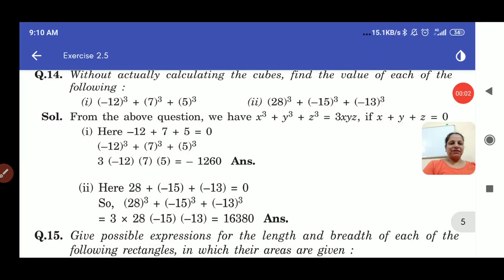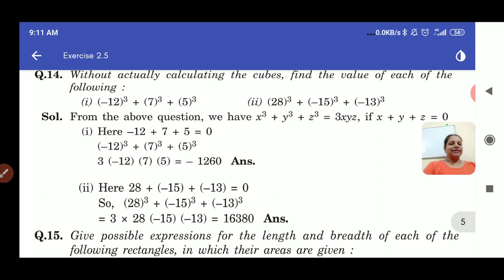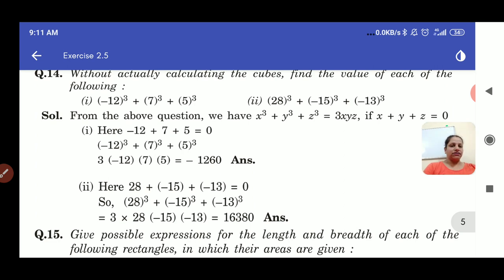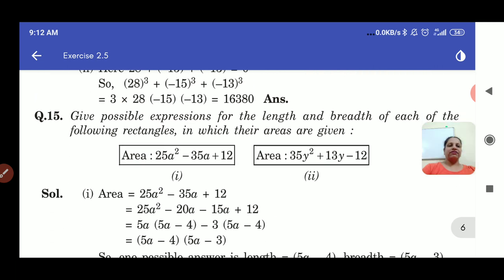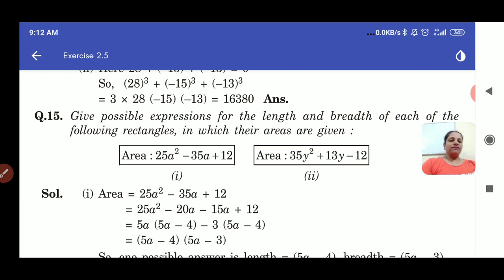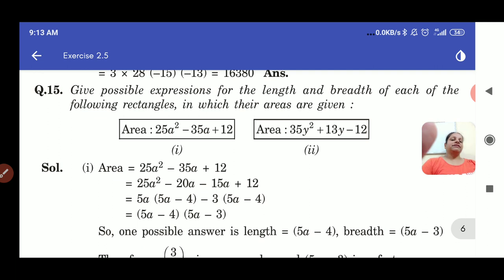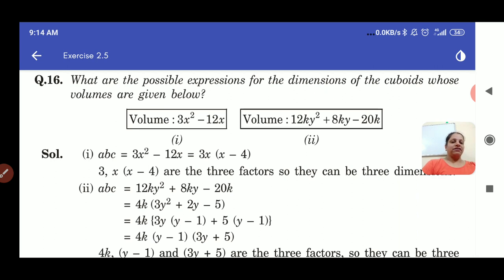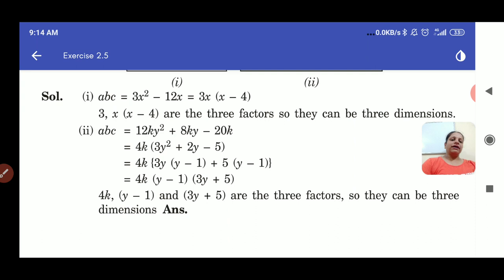NCERT Class 9 Ch 2 POLYNOMIALS Ex 2.5(Part 23)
Solution of question number 14 15 and 16 of chapter 2 polynomials Class 9 exercise 2.5